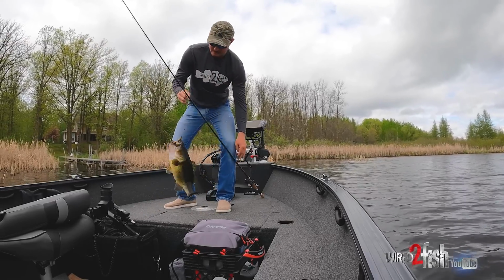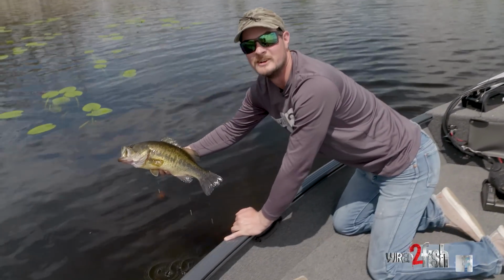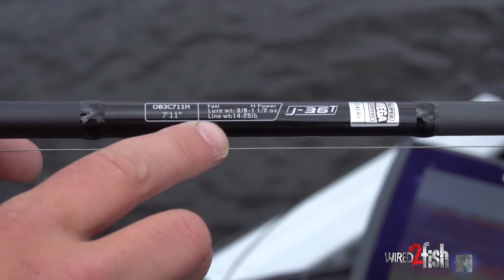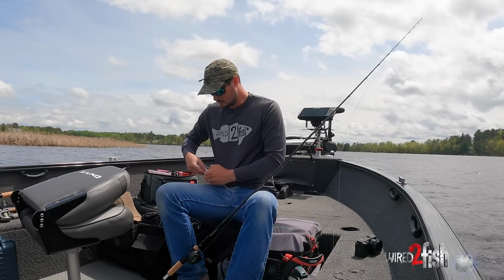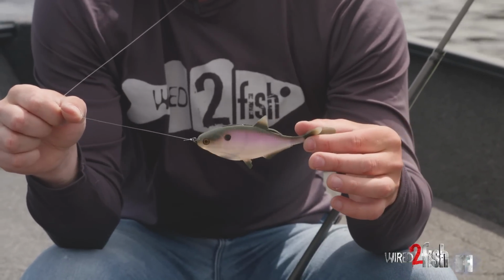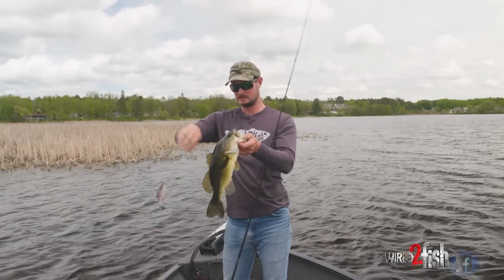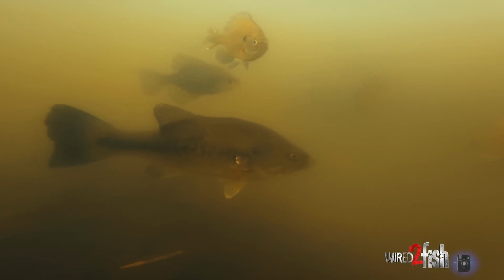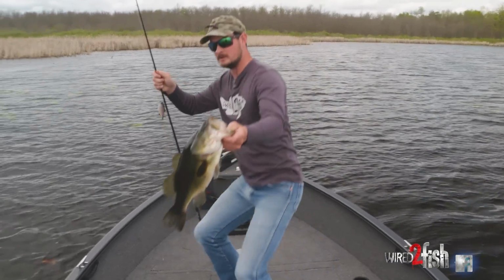How to Fish Bluegill-Imitating Swimbaits for Grass Bass‼️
No matter where the prespawn lies on your calendar, one thing is commonplace across the country; bass feed heavily on bluegill and shad in preparation to spawn. Wired2fish's McKeon Roberts shares his process for targeting big bass in shallow water using realistic swimbaits that mimic shad or bluegill.

• HOOK - Lazer TroKar Magnum Weighted Swimbait Hook, 7/0 - 3/8oz & 5/0 - 1/4oz

Bass and bluegills often co-mingle in shallow water, especially in wind-blown pockets where the whole food chain from plankton to predator exists. The bass use cover or structure such as bulrush, rootballs, or wood to hide in ambush. You can effectively fish weedless-rigged swimbaits around cover such as grass and wood, and Roberts prefers a slow, steady retrieve.

 A casting reel in the 7.5:1 range is ideal as speed can be easily managed while still having the ability to pull fish from cover. Other important factors for a larger swimbait setup are a longer rod, which aids in long casts and driving the heavy gauge hooks in. Roberts uses a braided line for hook setting power coupled with a strong 20-pound fluorocarbon leader for invisibility. As the water is shallow, the big bait can often spook fish upon entry. Try to land your bait calmly or bank it off cover to keep it quiet.

BOAT CONTROL (TROLLING MOTORS AND SHALLOW WATER ANCHOR)
• BOW MOUNT TROLLING MOTOR - Minn Kota Ultrex 80/MSI/IP Trolling Motor w/i-Pilot Link Bluetooth - 24v-80lb

• ONBOARD CHARGER - Minn Kota MK-345PC Precision On-Board Charger 3 Bank 15 Amps